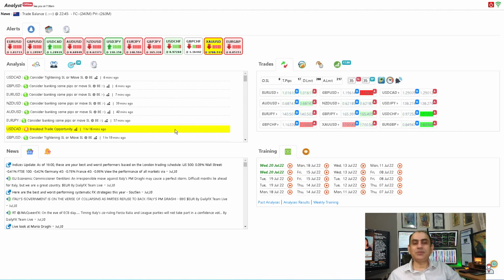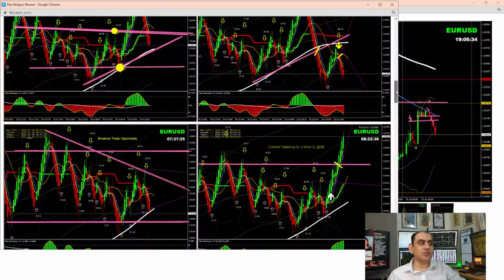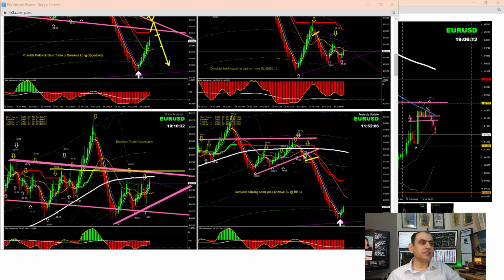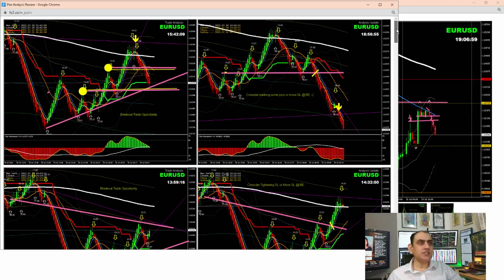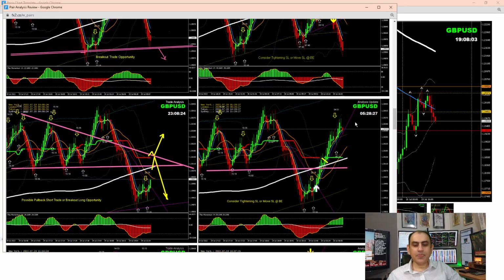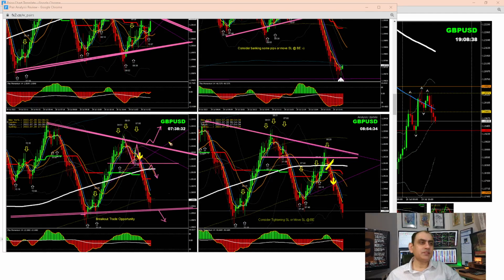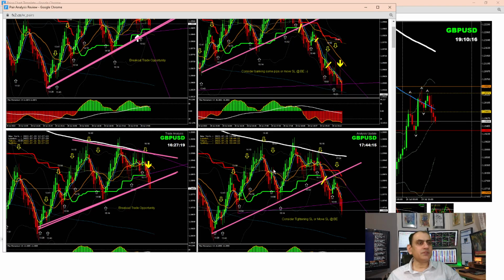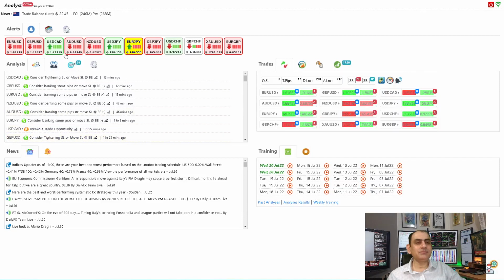Wednesday's Live Forex Trading & Analysis -EURUSD, GBPUSD, USDCAD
Three Steps To Become a Successful Trader & Get funded:

1) LEARN
2) PRACTICE
3) GET-FUNDED

Best regards,

Ashraf Noor.